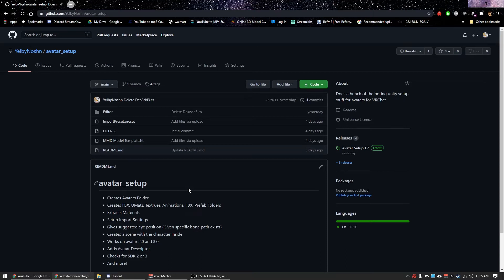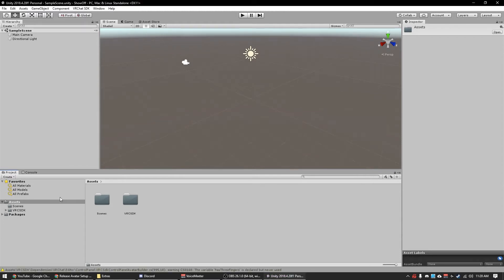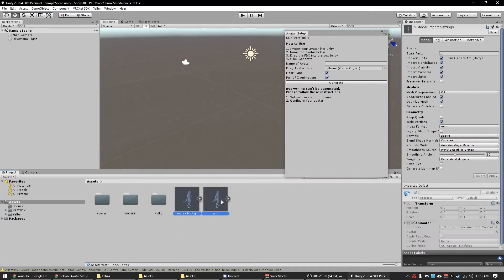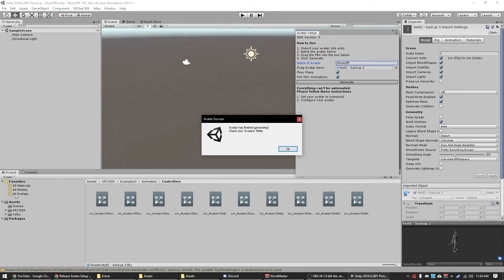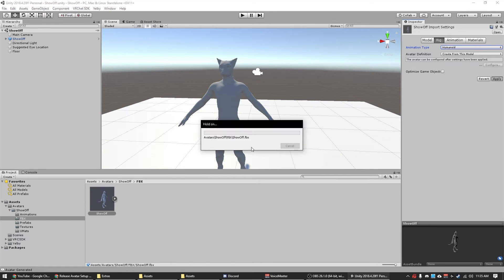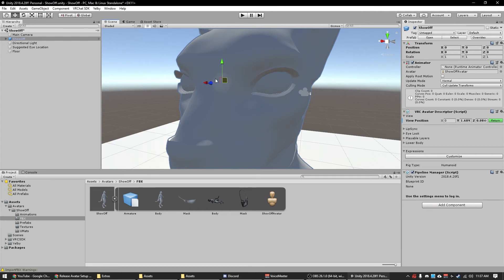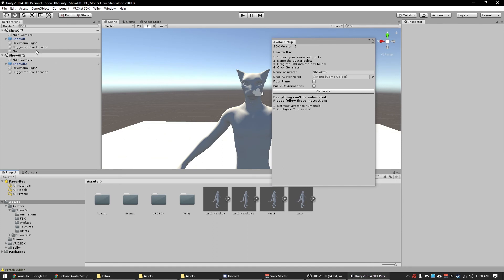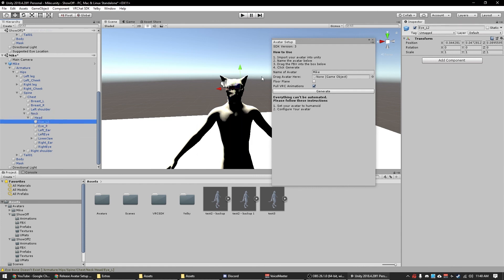VRChat Yelby's Avatar Setup Script